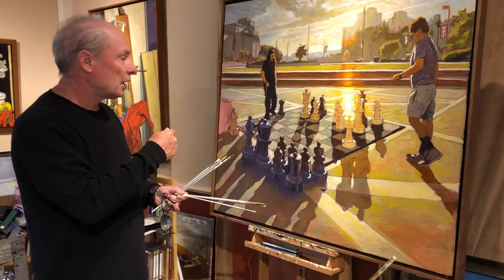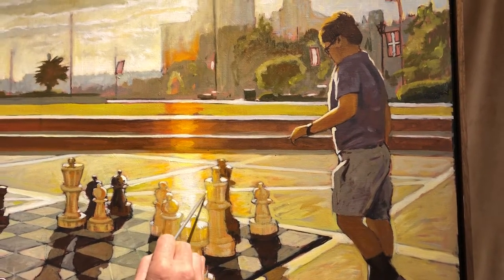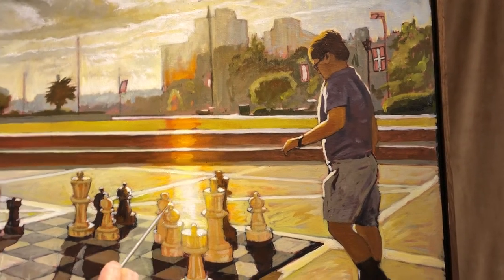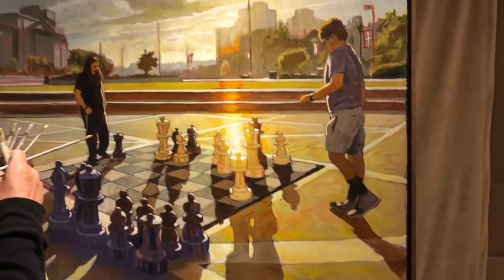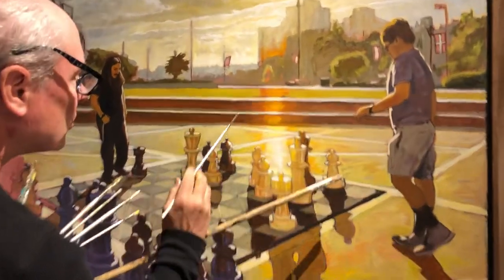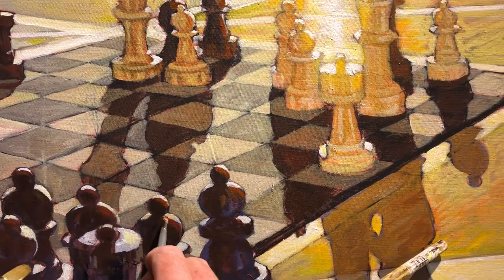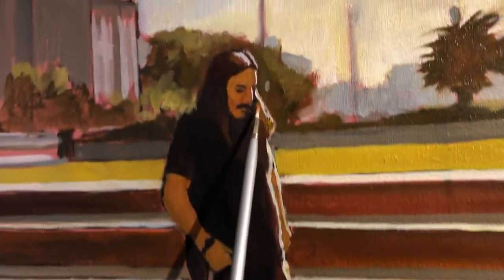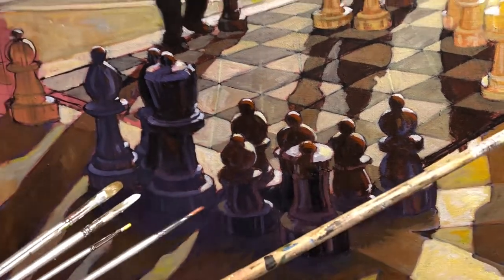July Light on Urban Chess- Part 2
In this video on painting an urban scene in Philadelphia, Brian Keeler shows how this oil on linen develops at about the 3/4 finish point.  Keeler explains about the back lighting portrayed here and about the warm hues and overall color scheme.  This is part two, so be sure to see the beginning drawing stage of this painting and final touches applied in part 3.  To learn more, and see the selection of full length art instruction videos,